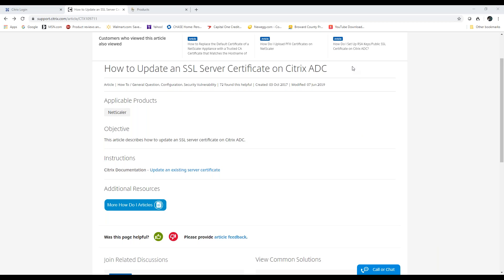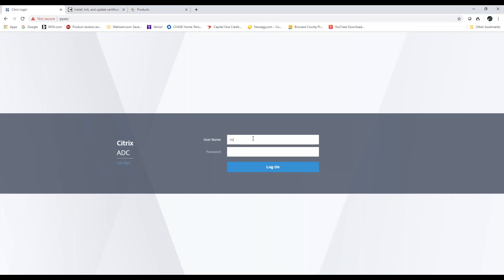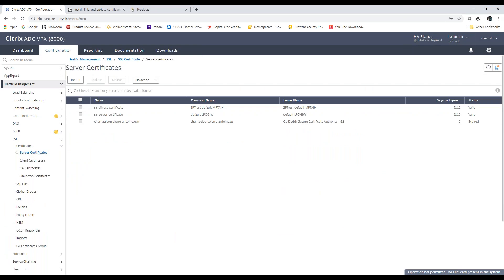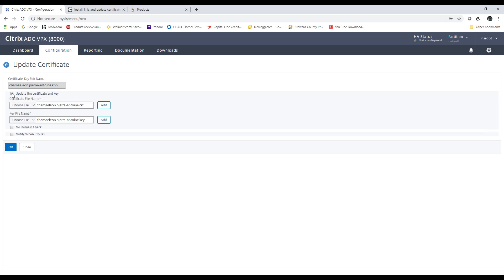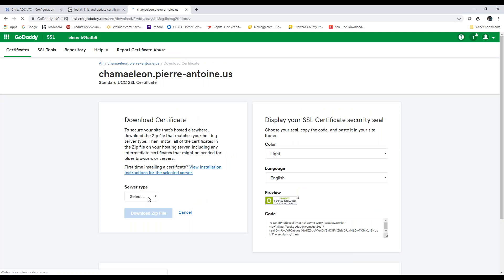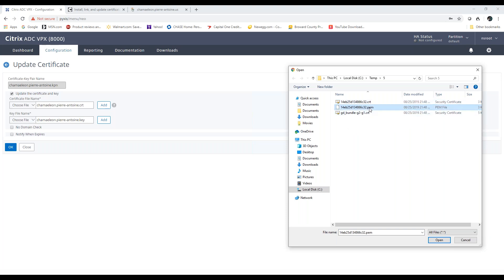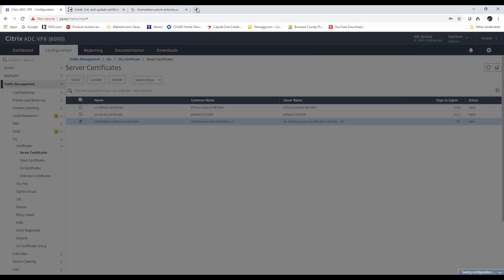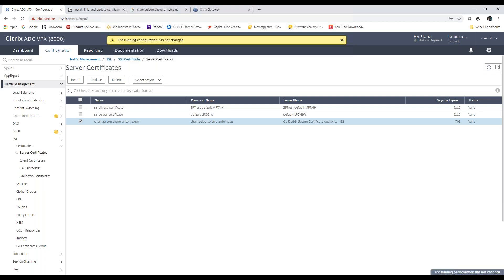CTX109711 How to Update/ Renew a SSL Server Certificate on Citrix ADC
This video demonstrates how to update / renew a certificate versus replacing it